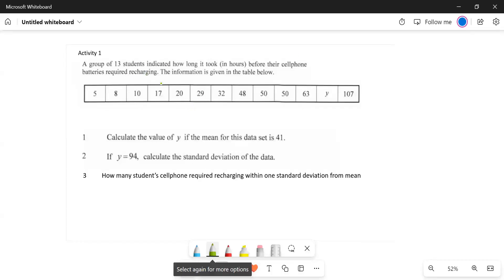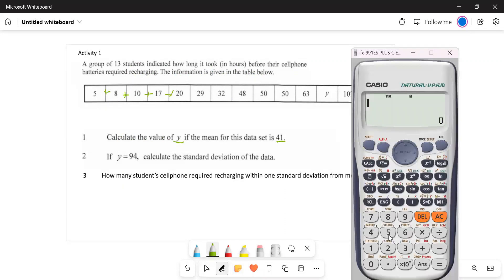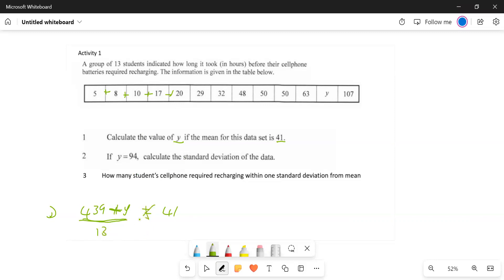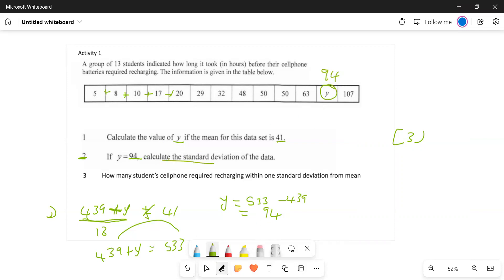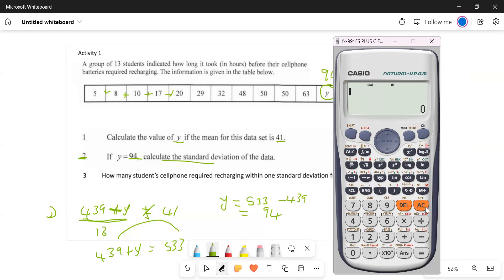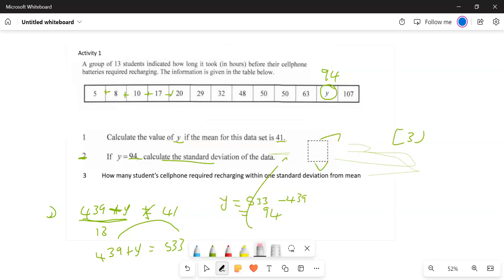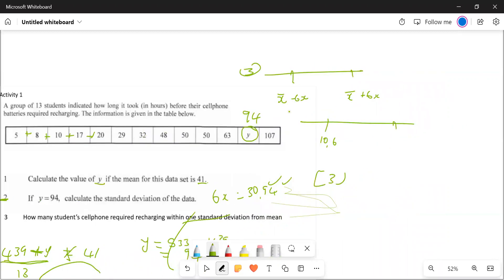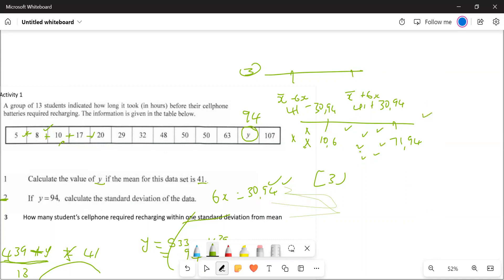Given mean determine y a missing value in the data. Calculate standard deviation and values within 1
Given mean determine y a missing value in the data. Calculate the standard deviation and determine values lying within of standard deviation